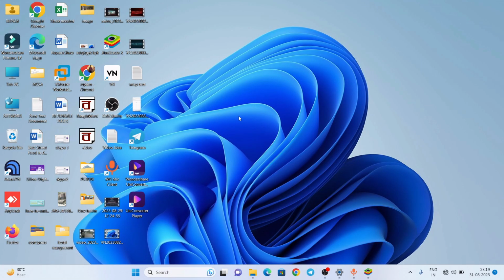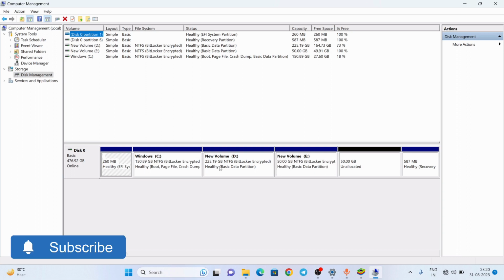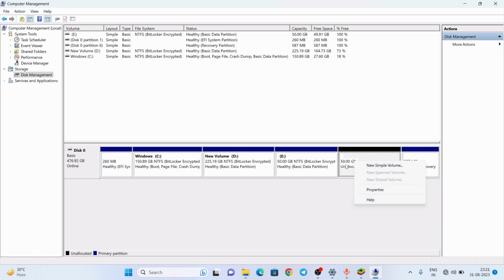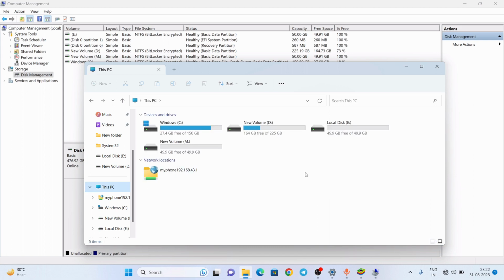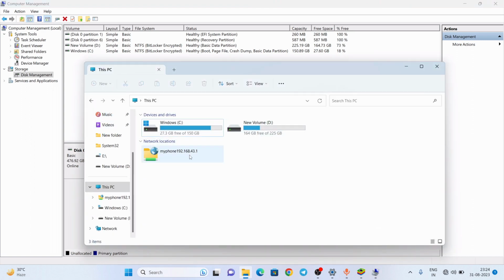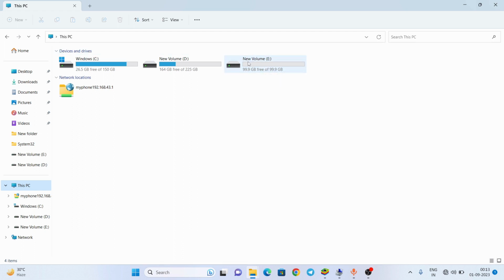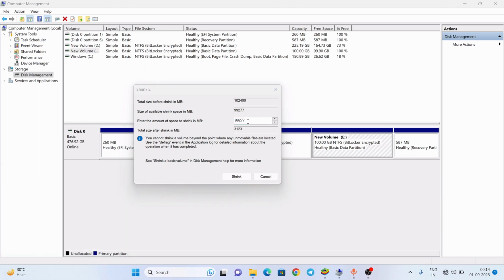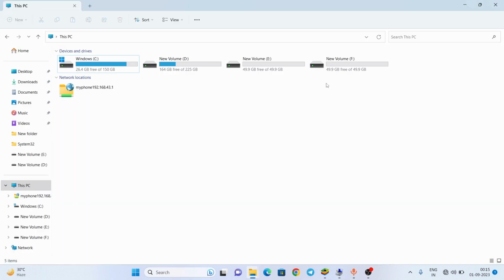HOW TO MANAGE DISK SPACE OF COMPUTER//MANAGE STORAGE//CREATE STORAGE//DELETE STORAGE//MARGE STORAGE.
This video is about how you can manage your computer's HDD storage. After watching this video you don't need to see any other video.